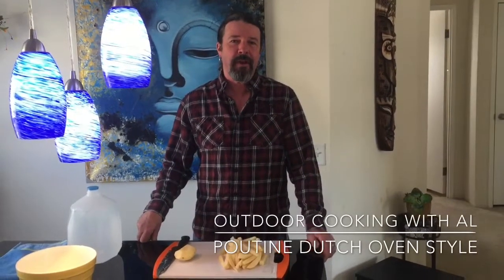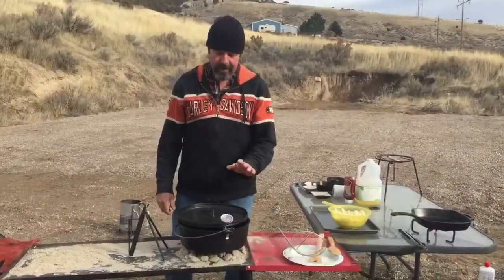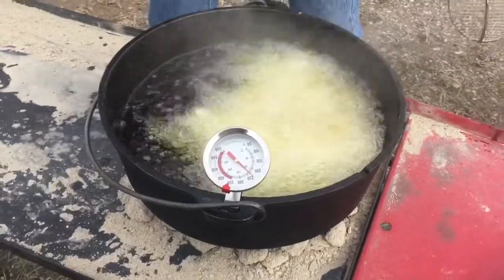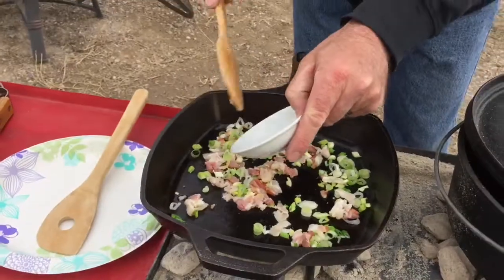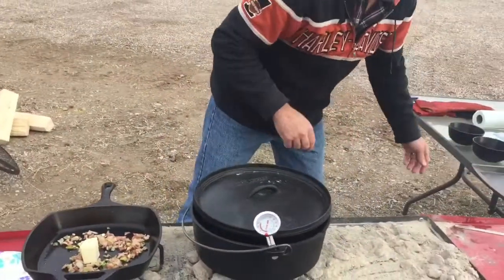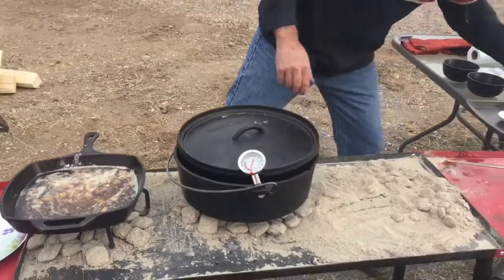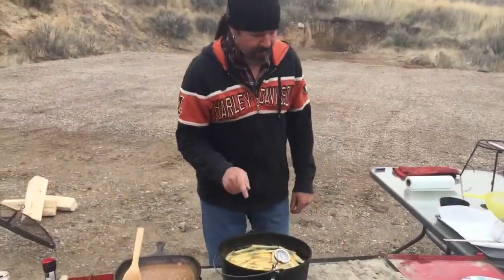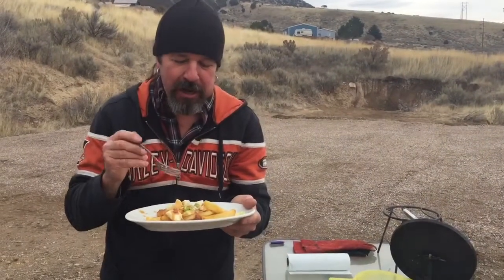Poutine Challenge - Team USA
This Poutine Challenge was set up in December as a competition between 6 Youtube cooks from USA and 6 from Canada with a judge to pick a winner. Since then we have decided that it is just going to be a collaboration between us all with no winner and/or loser. This was a fun challenge and the poutine was delicious. I am honored to be in this collaboration with everyone involved. Good times !!!